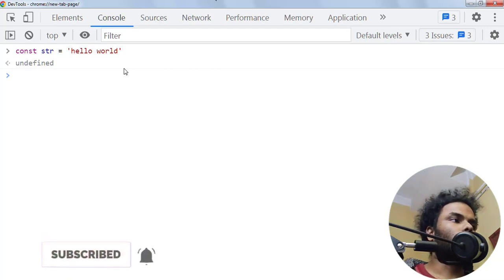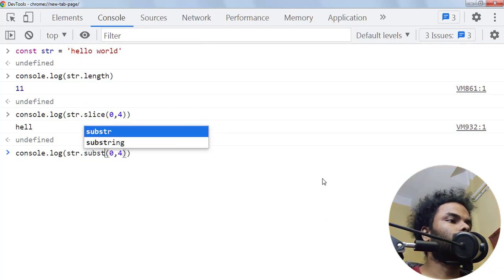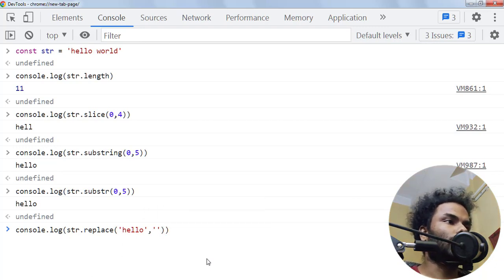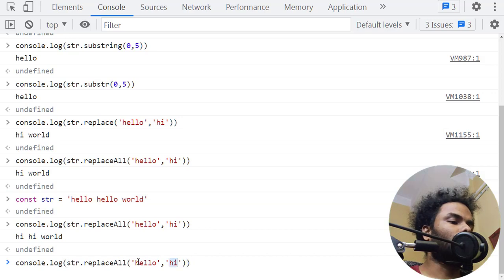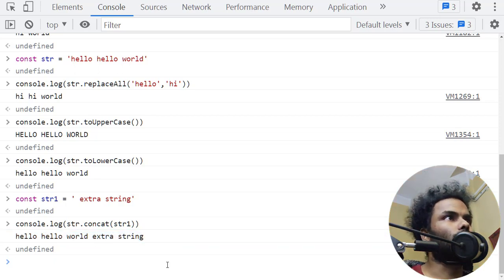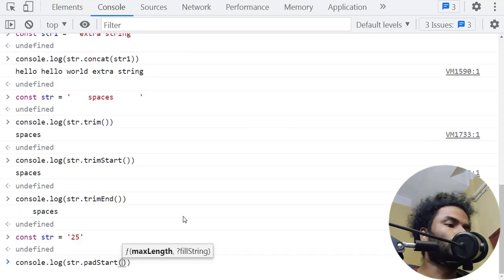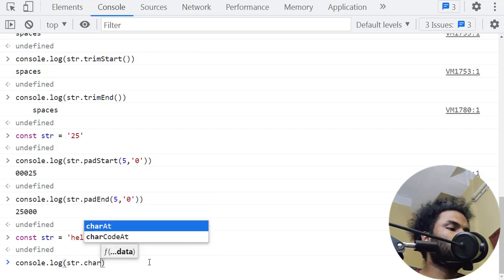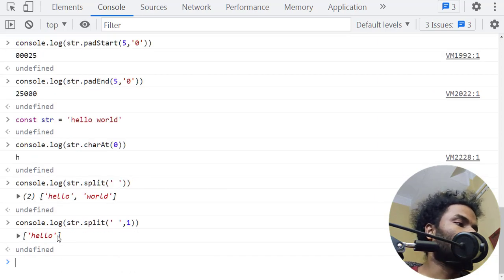#23 String Methods in JavaScript | Useful String Manipulating methods | JS Tutorial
Unlock the power of JavaScript string manipulation with this comprehensive guide! 🚀 Dive into essential methods like `slice`, `substring`, `substr`, `replace`, `toUpperCase`, and more.
Learn practical examples and best practices for handling strings effectively in your code. Whether you're a beginner or looking to level up your skills, this video will empower you to wield these powerful tools confidently.
Don't miss out on mastering the art of string manipulation in JavaScript!

📝 Timestamps:
0:00 - introduction
0:19 - length method
0:41 - slice method
1:04 - substring method
1:25 - substr method
1:47 - replace method
2:22 - replaceAll method
2:45 - toUpperCase method
3:03 - toLowerCase method
3:11 - concat method
3:46 - trim method
4:18 - trimStart method
4:28 - trimEnd method
4:36 - padStart method
5:06 - padEnd method
5:18 - charAt method
5:44 - split method